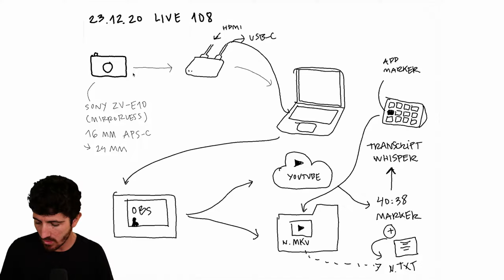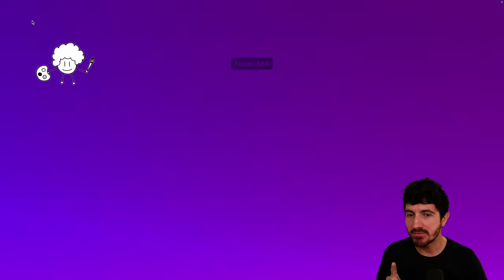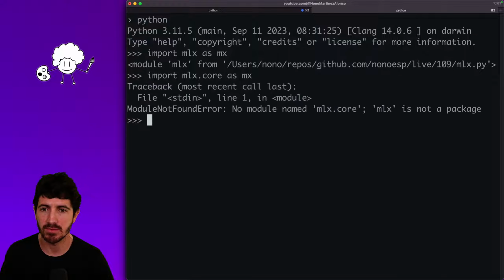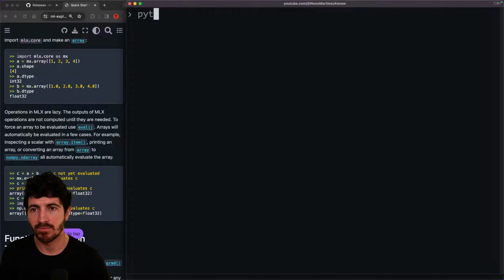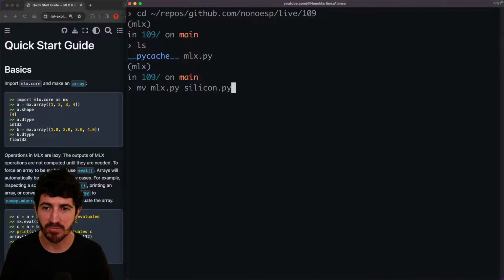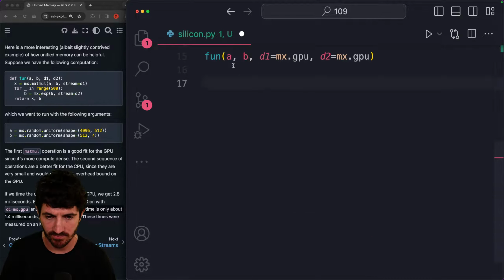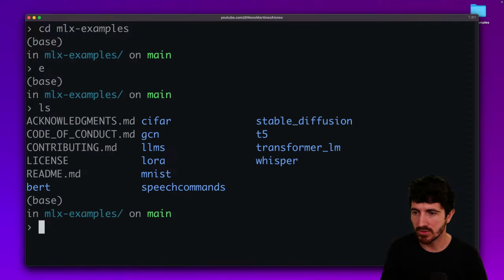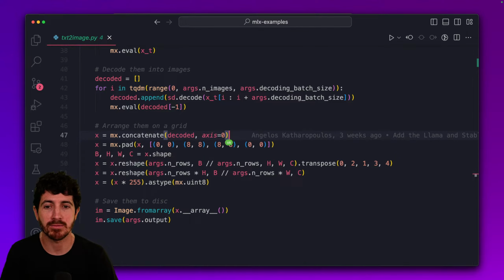MLX for Apple Silicon — Creative AI with Nono · Live 109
Live streams on creative coding and machine intelligence with Nono Martínez Alonso.
Nono uses Apple's MLX for the first time—an array framework for Apple Silicon.
★ M3 Max 14-inch MacBook Pro

Watch to learn how to create a Python environment for MLX, run MLX code in Python, the role of unified memory in MLX, and generate images with Stable Diffusion on Apple silicon.

00:00 Start
00:15 Introduction
02:09 Today
03:55 Topics
07:18 Farrago
08:16 File Organization
10:09 Descript AI
19:33 Intro to MLX
22:03 Installation
23:57 Python Environment
36:59 Troubleshooting
45:35 Break
48:57 The Issue
50:29 Python Environment
52:53 Quick Start
57:39 Unified Memory
01:11:49 MLX Samples
01:14:33 Stable Diffusion with MLX
01:28:16 Outro